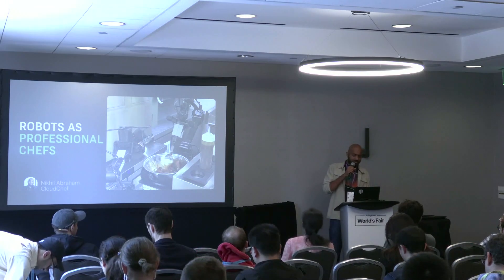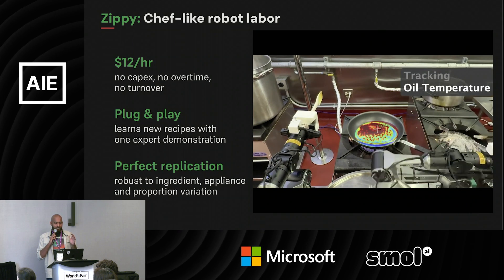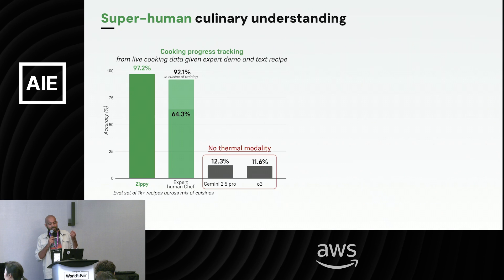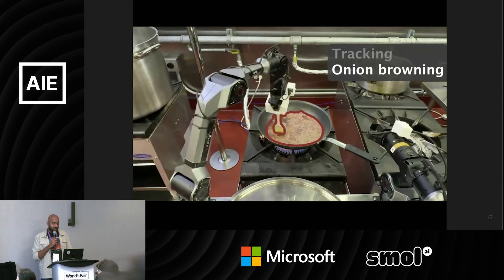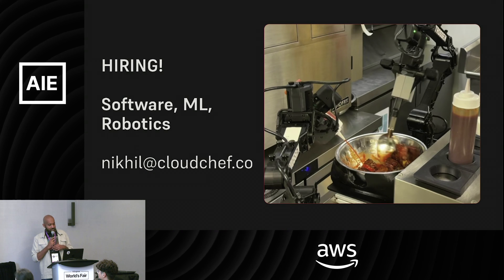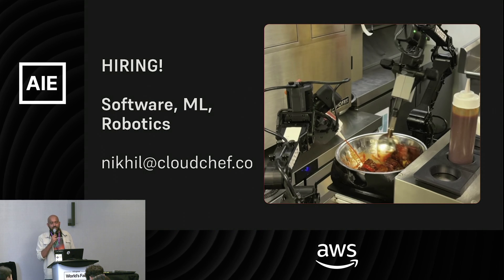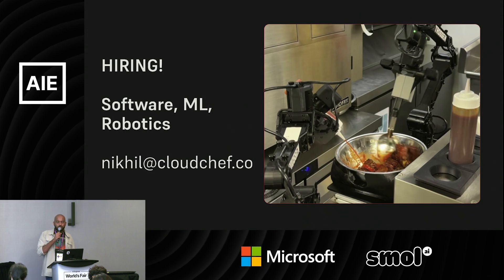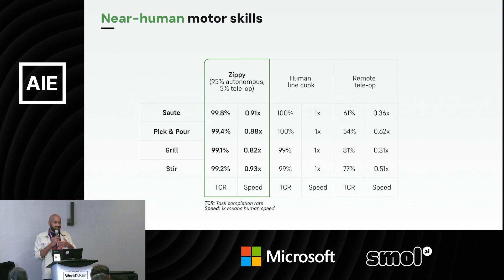Robots as professional Chefs - Nikhil Abraham, CloudChef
How we converted a bimanual robot into a professional chef that works in novel kitchens and learn new recipes from a single demonstration

About Nikhil Abraham
Nikhil is the CEO of CloudChef - reimagining cooking using embodied AI. CloudChef builds robots that enable commercial kitchens to cook high quality meals while solving for availability of skilled chefs. Our robots are already doing full-time work in several leading commercial kitchens. Nikhil is an alum of IIT Bombay and was the cofounder of Rephrase AI (acquired by Adobe)